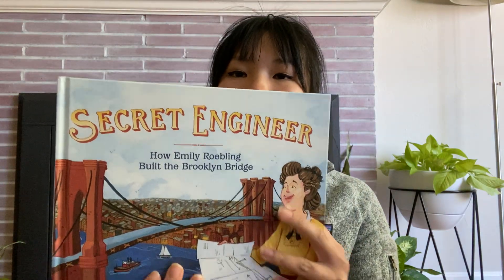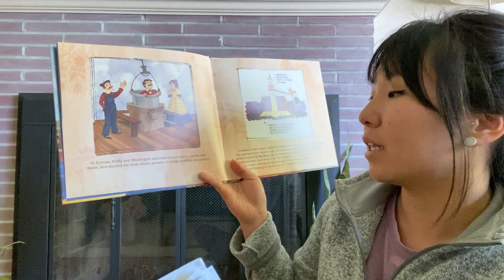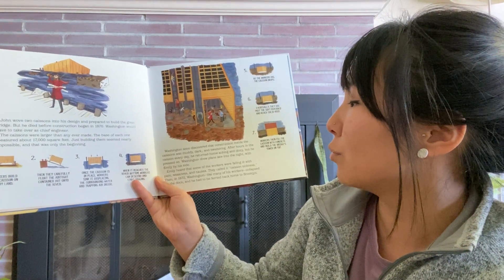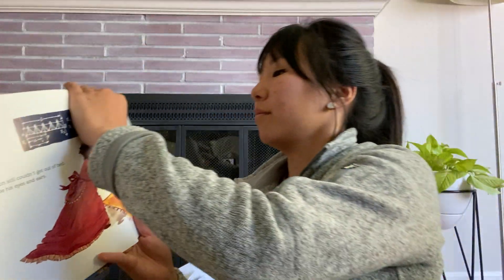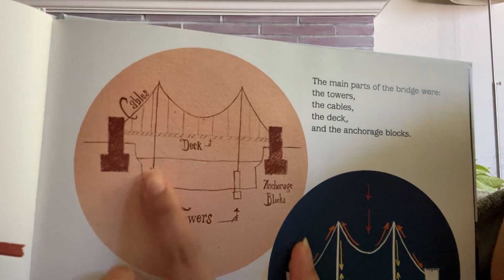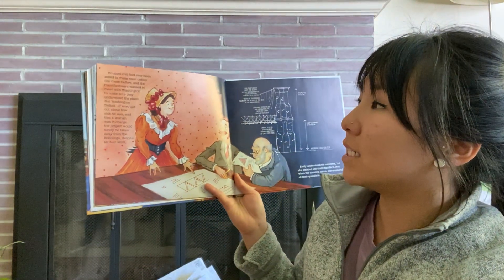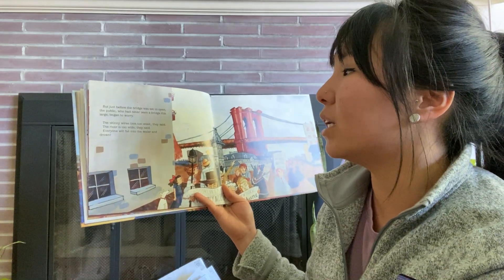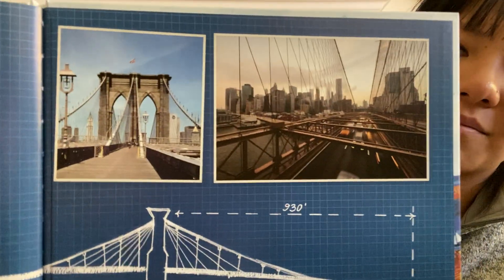Secret Engineer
What kind of bridge is the Brooklyn Bridge?